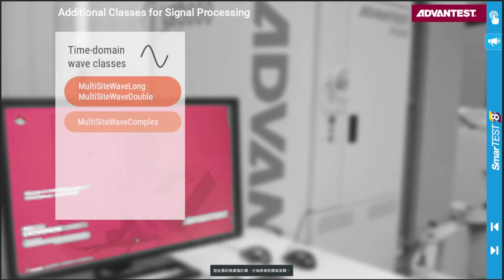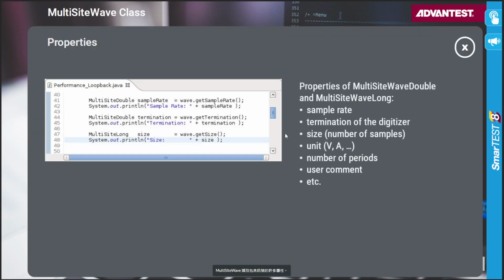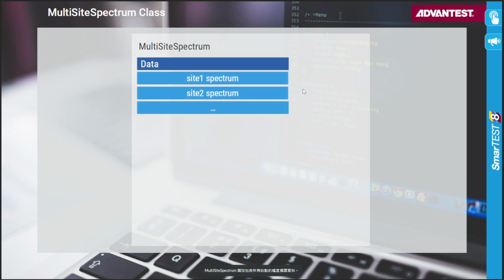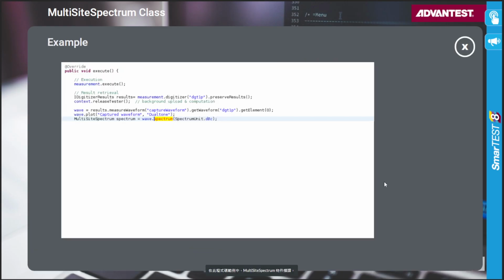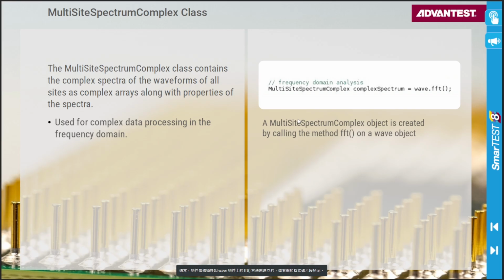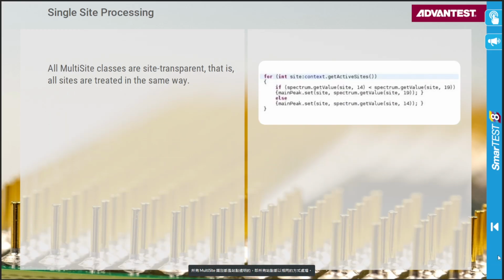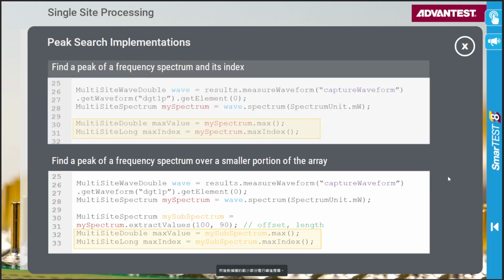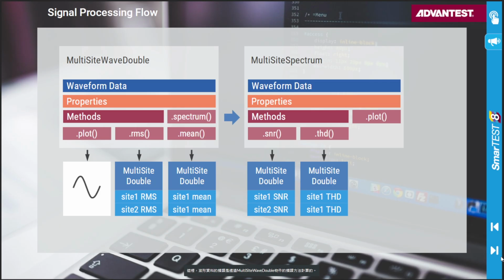09 WareScaleMXRF8 Wave and spectrum Classes